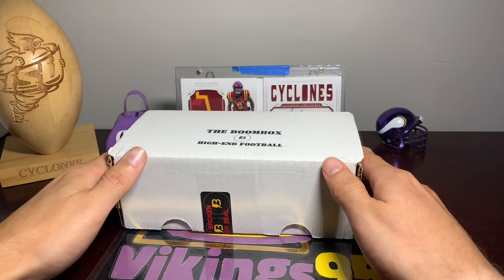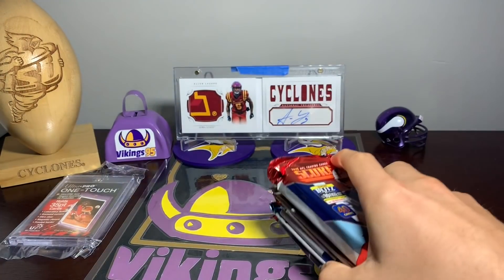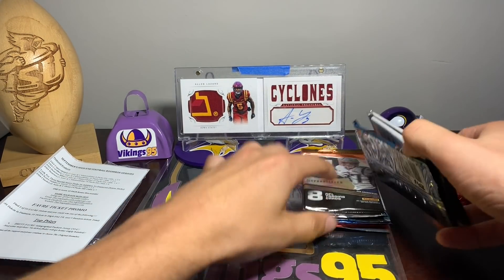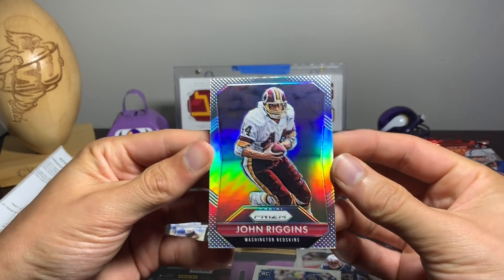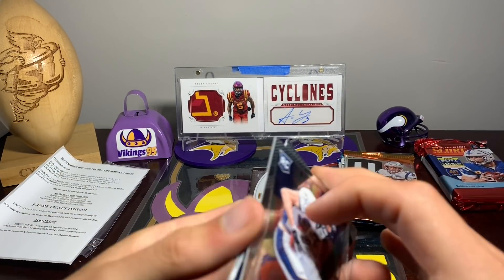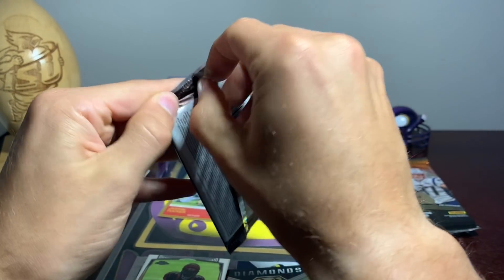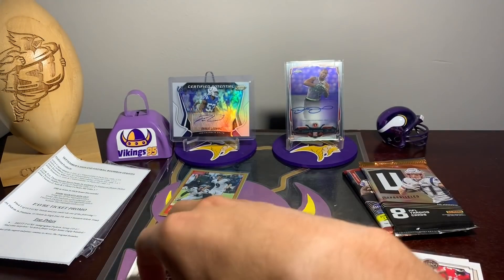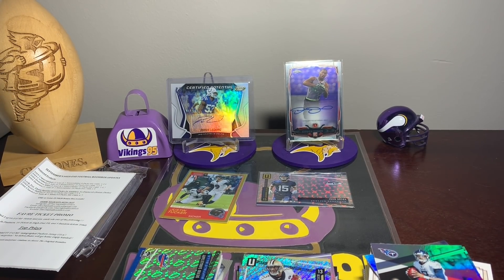Another Solid High-End BoomBox Football!! *September Edition*!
So I had some great luck earlier this month with the boombox platinum, where hits are guaranteed.. but the High-End BoomBox Football doesn't guarantee hits! BUT, I got multiple in this month's edition! The September Boombox High-End Football didn't disappoint, and actually had 8 football card packs, which was awesome! I got some nice numbered cards, some cool hits, and a lot of fun opening these up. What do you think of the Boombox Subscription Box?? It's my favorite sub box I've opened so far, and always is a lot of fun.